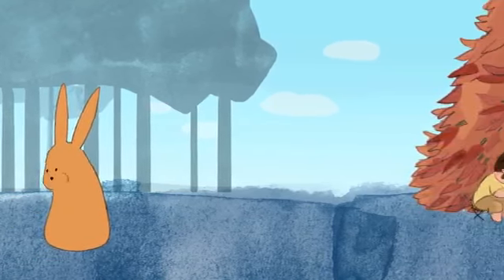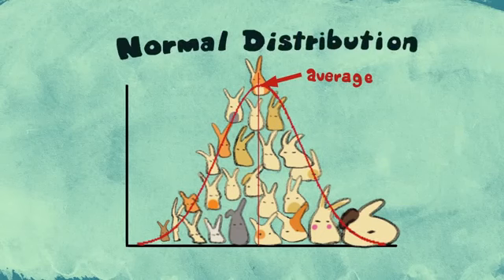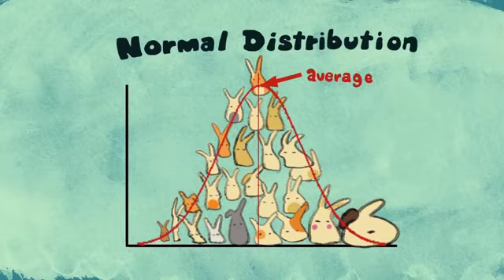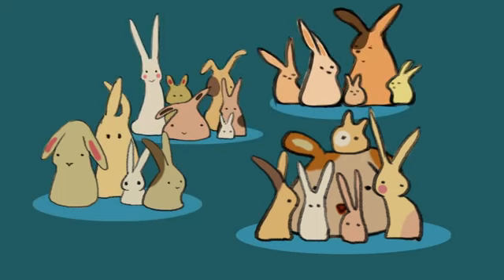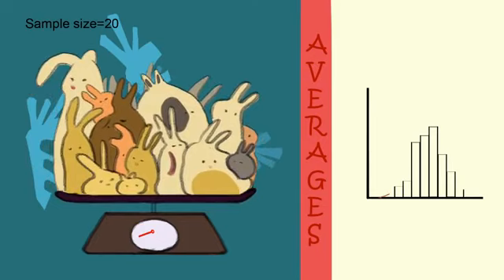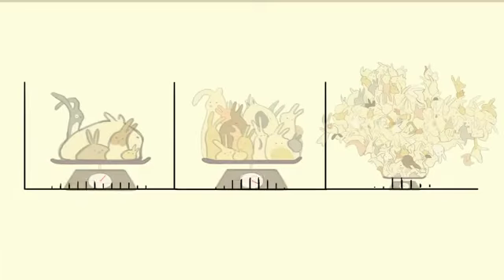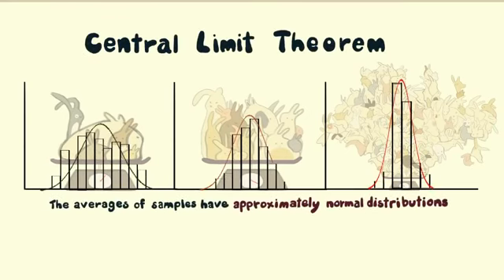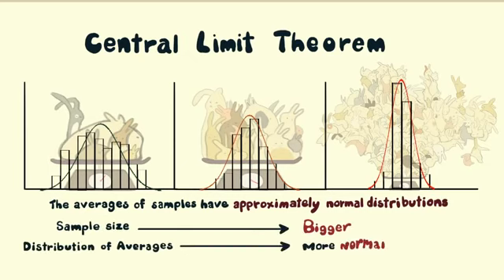Bunnies, Dragons and the 'Normal' World Central Limit Theorem362